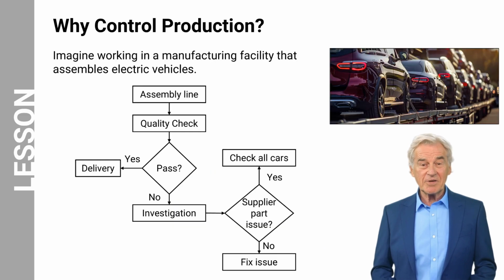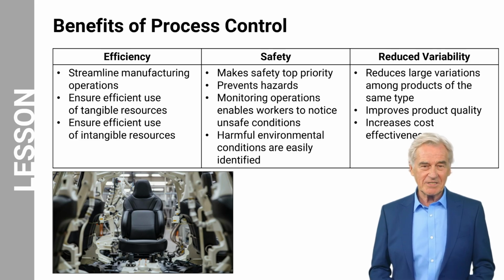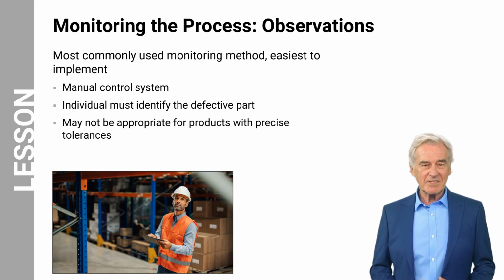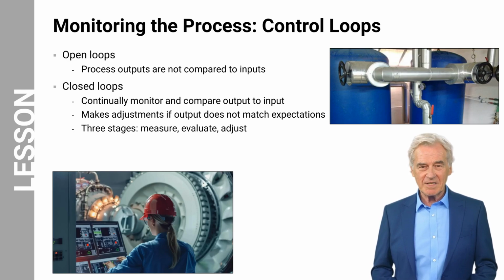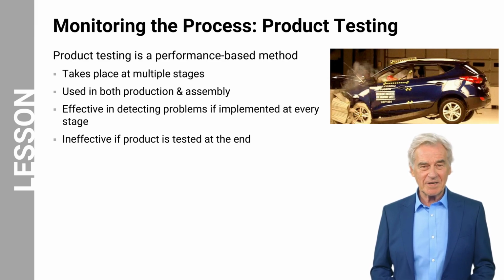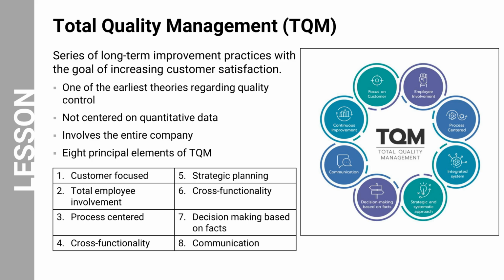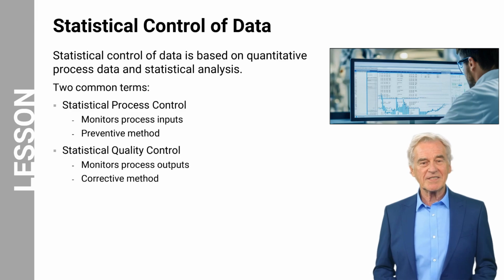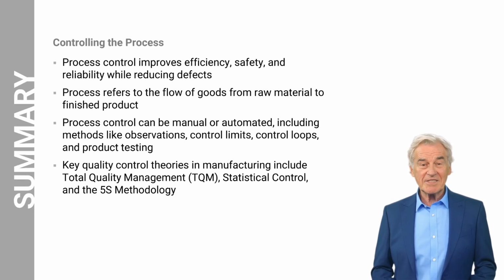SYN-EV-MPP-MT-6.1 - Controlling the Process